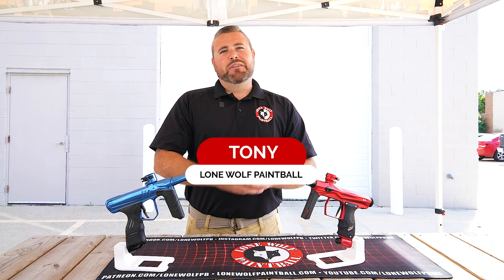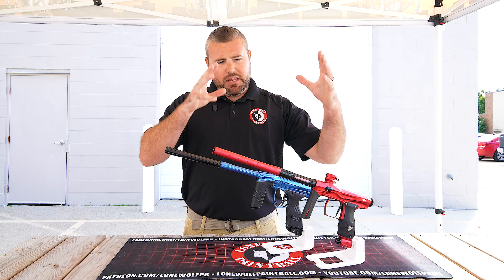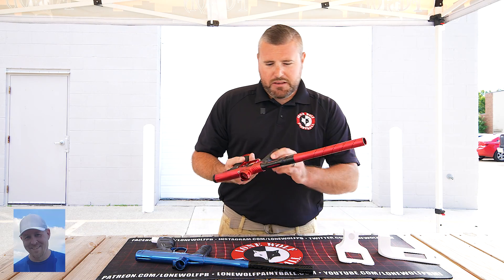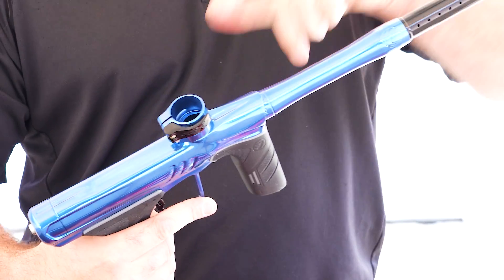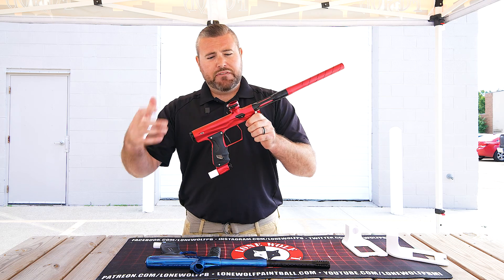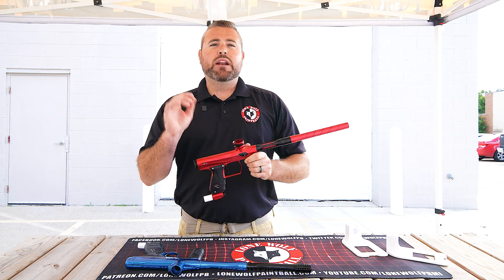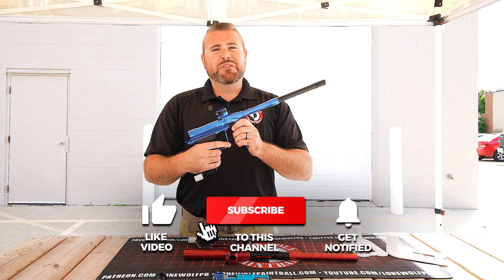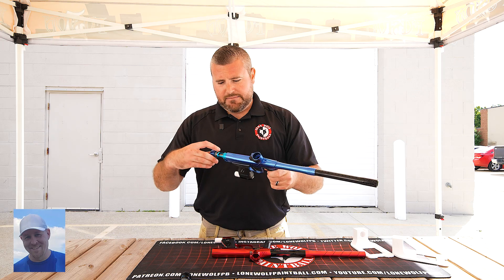Dye DSR+ vs Shocker Amp Paintball Marker Comparison | Lone Wolf Paintball Michigan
Dye DSR+ vs Shocker Amp Paintball Marker Comparison
Tony compares the Shocker Amp to the Dye DSR+.

00:00 Intro
00:15 PB Swag Bag
00:32 Prices
01:21 Barrel
02:13 Front Grips
03:35 Feed Neck
04:00 Body Style
04:34 Eye Covers vs Eye Pipe
06:14 Triggers
07:41 ASA
08:44 Bolts
10:27 Boards
10:55 Color Options
11:20 Mechanical Conversion
11:51 Closing